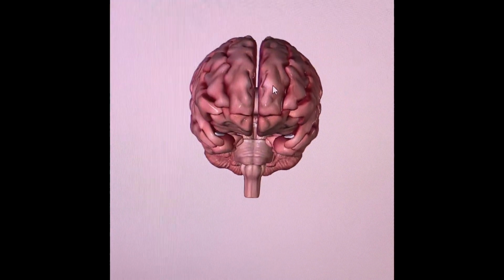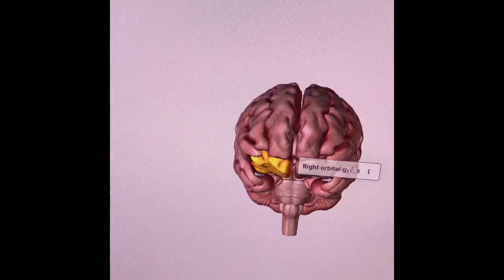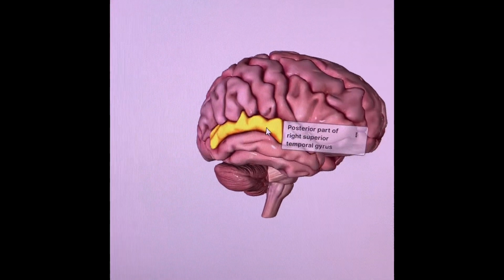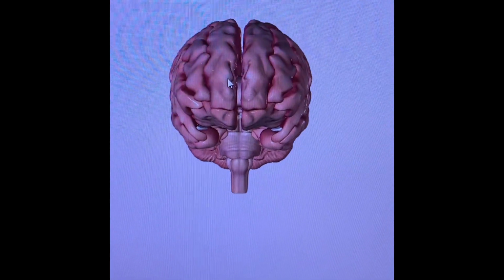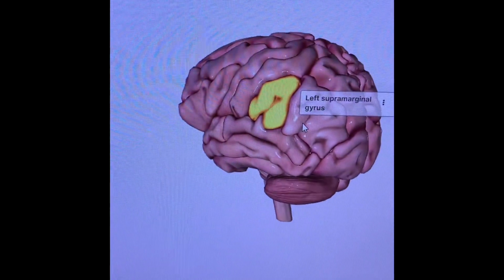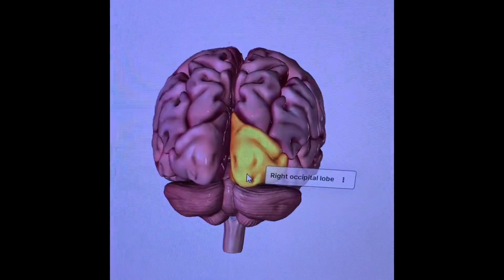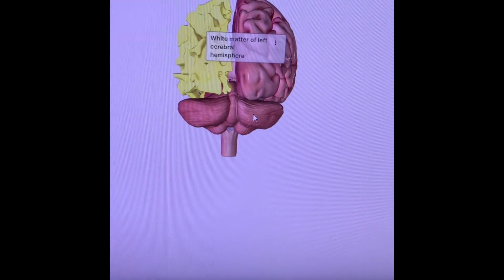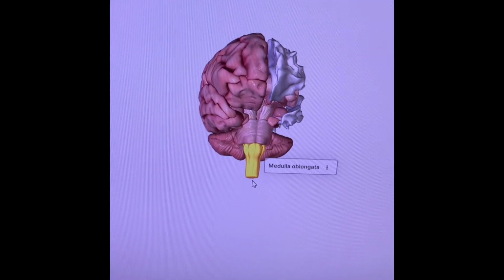Lobes of the Brain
Cengage/Mindtap 3D Model